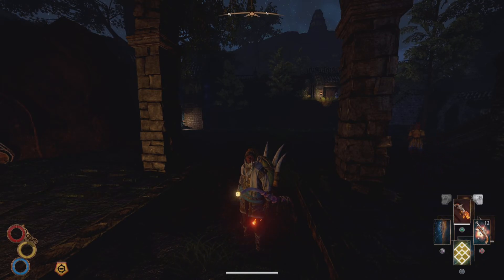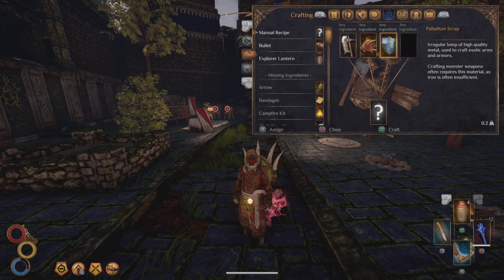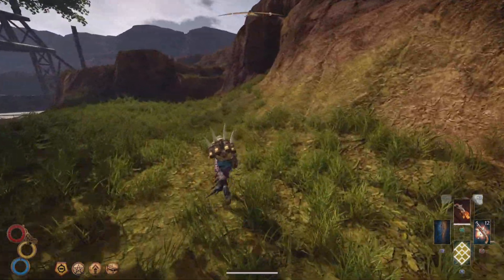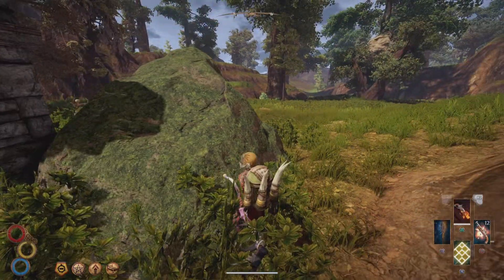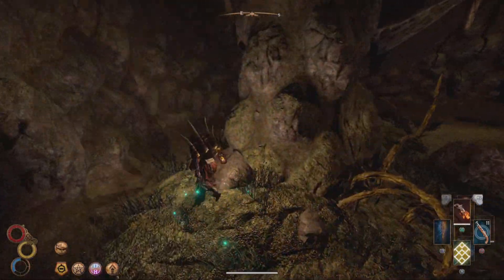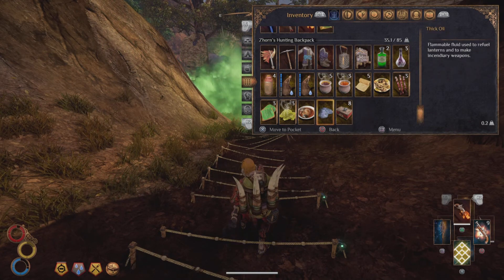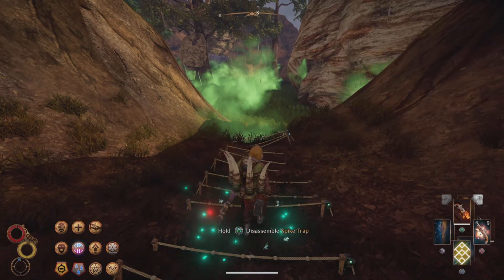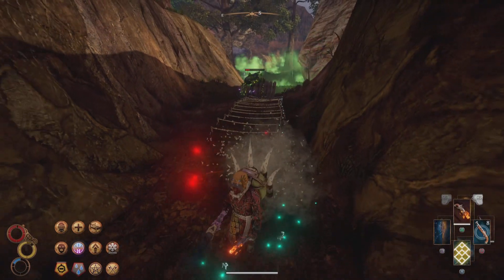Outward Platinum Walkthrough - Part 15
Outward is an open world fantasy RPG with a focus on various survival aspects. It was developed by Nine Dots Studio and published by Deep Silver.
Thanks to SheenShots, Comforts of the Burrow and Churchy I was able to compile some knowledge about this game and now want to provide a solid walkthrough for the community to follow along.

This walkthrough can be used for the Definitive Edition and the Vanilla version.
I hope you enjoy this game!

Timestamps:
0:00 short recap
1:30 craft "Tuanosaur Axe"
10:00 Forest Hives
17:36 Tyrant of the Hive Trap Walk
22:07 "Worldedge Greataxe"
25:55 "Camouflaged Tent"